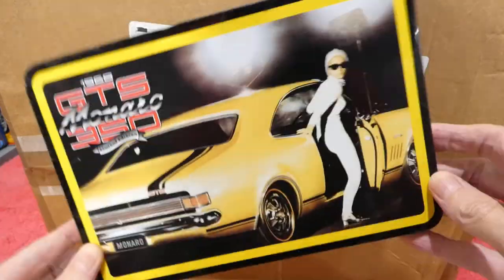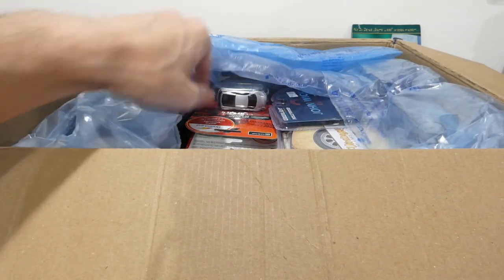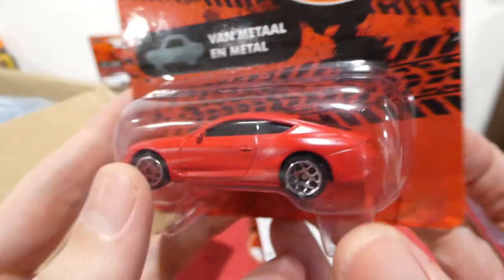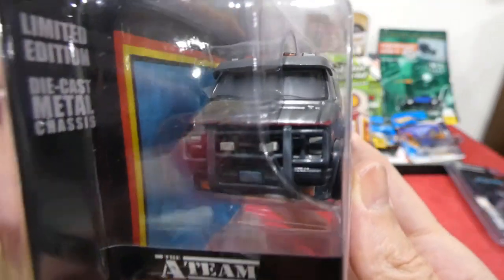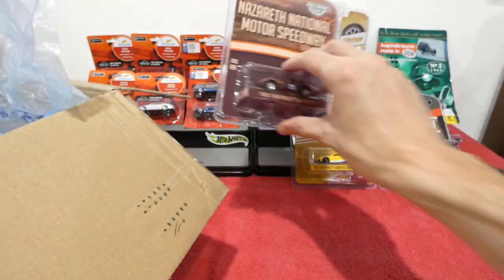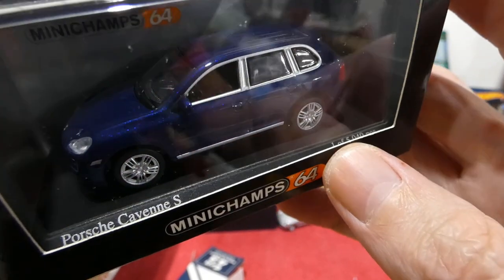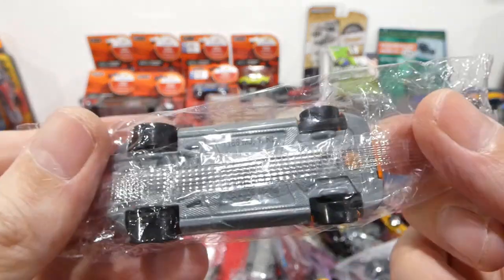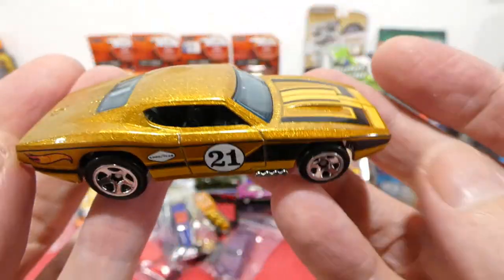MYSTERY MAILBOX MONDAY Episode 255 Brought To You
Todays episode is brought to you by @ChasingDiecastCars I hope you enjoy this extra long episode filled with some of the coolest cars I have seen. Thank you so much CDC.

Check Out CHASING DIECAST CARS here @ChasingDiecastCars